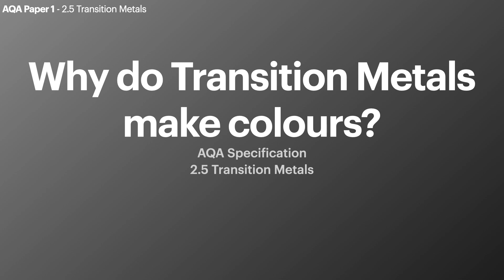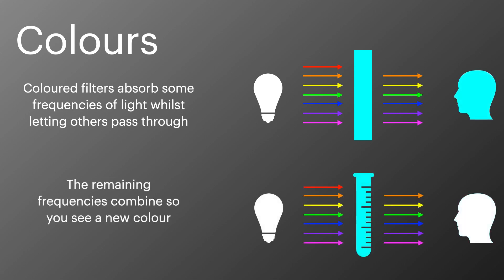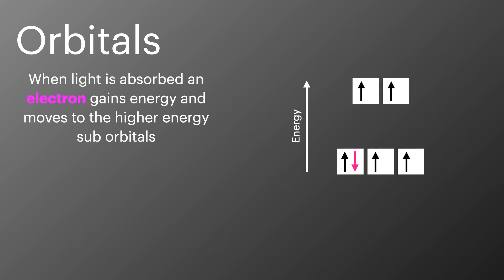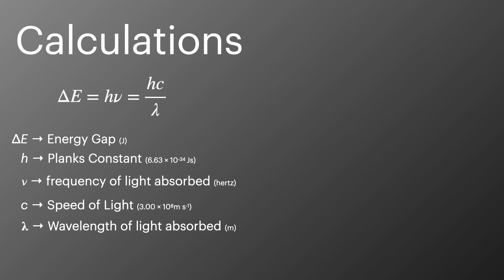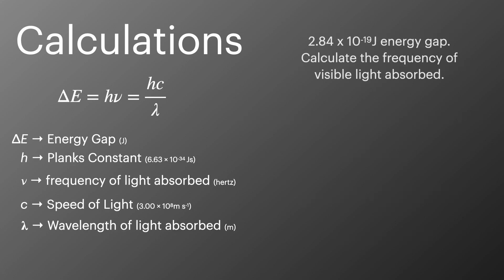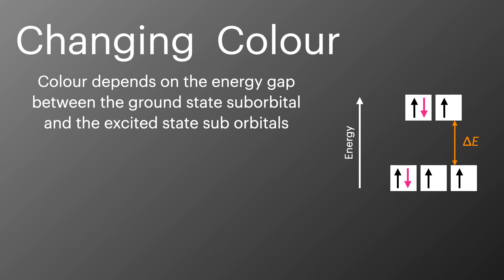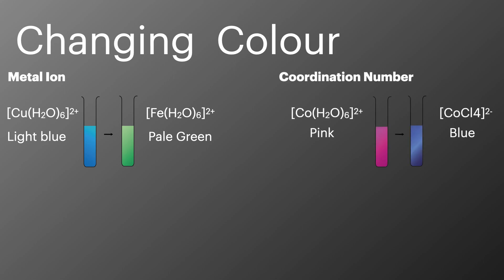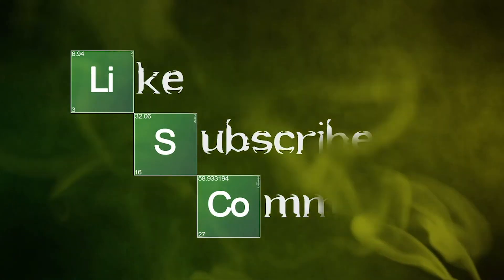Why Do transition Metals Make Colours, Paper 1 - AQA A Level Chemistry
In this episode we talk about why transition metal solutions have a colour. This includes how transition metals adsorb frequencies of light, due to their ability to split their d orbital. I also model calculations to work out the energy gap between the ground state and the excited state along with the wavelength of light. This video is focused on topic 2.5 Transition Metals, from the AQA A Level Chemistry Specification and is examined on paper 1.